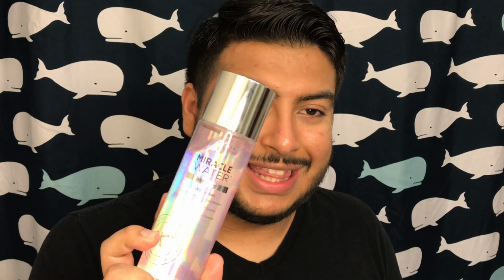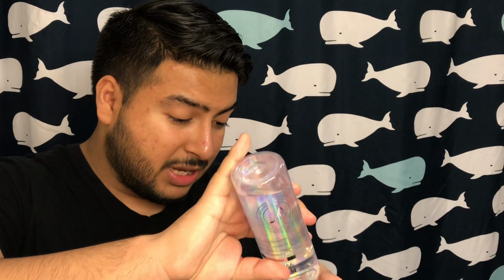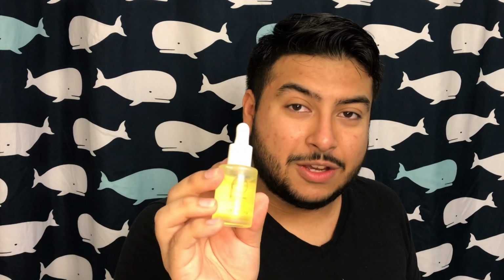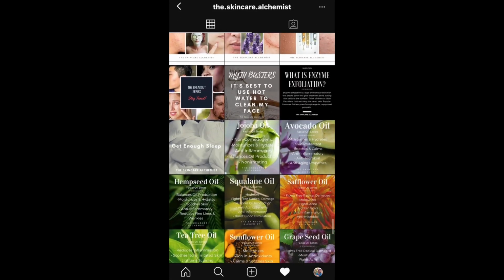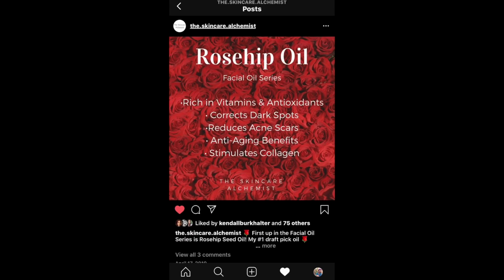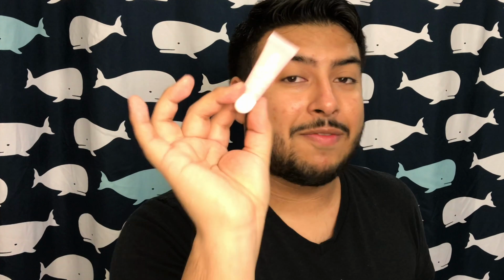NIGHTTIME SKIN ROUTINE | GET UNREADY WITH ME | Izzy’Mael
Hey everyone! In this video I reveal my current nighttime skin care routine! I show you what I like to use as far as makeup remover, to cleanser, serums EVERYTHING! I also share my favorite products I am currently using!  BTW how CUTE is my shower curtain!

Nicole’s Instagram @the.skincare.alchemist ✨

Clinique Take The Day Off Balm
Clinique Take The Day Off Micellar Cleansing Towelettes
Lancôme Bi-Facil
IT Cosmetics Miracle Water
Clinique Liquid Facial Soap Oily Skin Formula, used with the Clinique Sonic Brush
Clinique Acne Solutions Clarifying Lotion
Mario Badescu Lavender Face Spray
NU Face Fix Line Smoothing Serum
Clinique Moisture Surge Eye 9 Hour Hydro Filler
Herbivore Jade Facial Roller
Estée Lauder Advanced Night Repair
Estée Lauder Advanced Night Repair Intense Rest Concentrate
Clinique for Men Maximum Hydrator 72-Hour Auto-Replenishing Hydrator
Clinique Vitamin C Booster Serum
Botanics 100% Organic Nourishing Facial Oil
Clinique Moisture Surge Lip Hydro-Plump Treatment
Awake Moisture Balm Daytime Lip Mask (Mentioned)
Clinique Acne Soultions Clinical Clearing Gel

Of course all opinions are my own, TRUST ME, I'll let you know what's up.